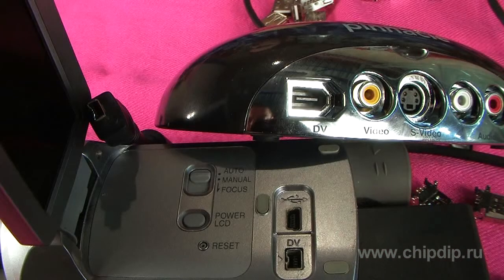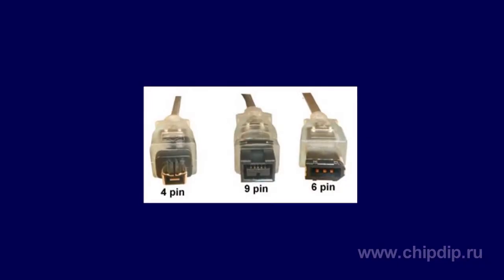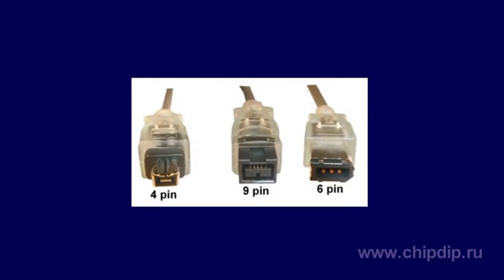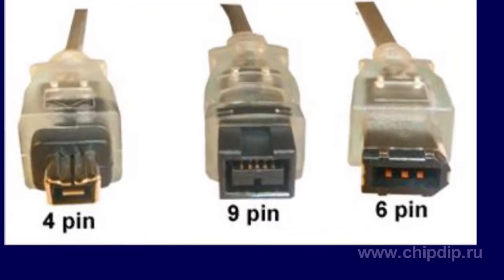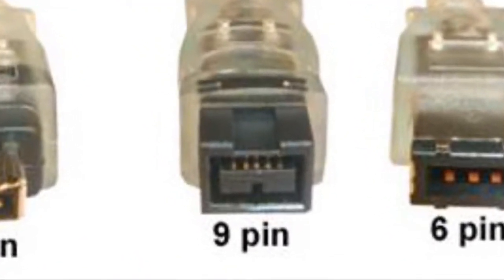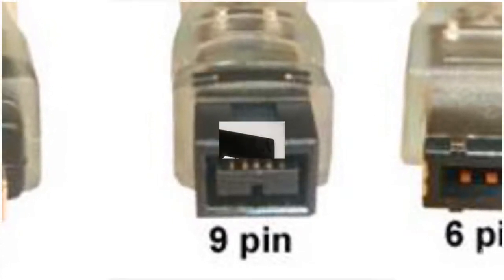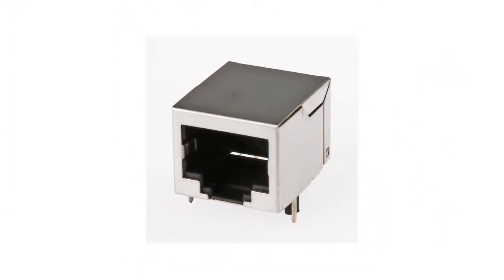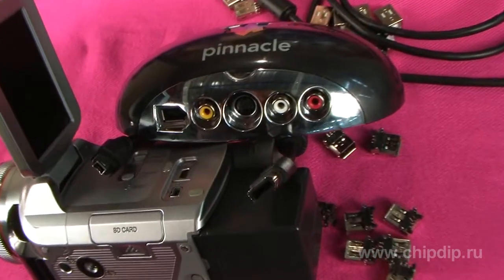Fire Wire connectors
The most important factor for using IEEE-1394 as a single digital interface for consumer electronics is that it provides an opportunity to directly connect devices to each other. This allows to produce overwrite the source to the receiver without a computer (for example, record your videos from your camcorder to the recorder) or share a single device among multiple computers without any special support.